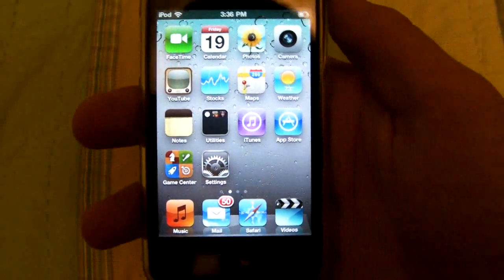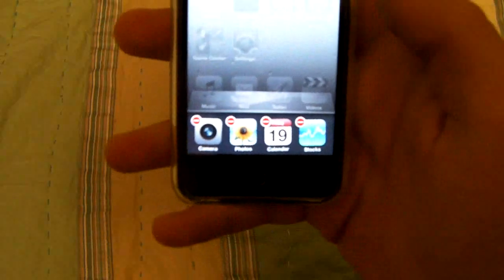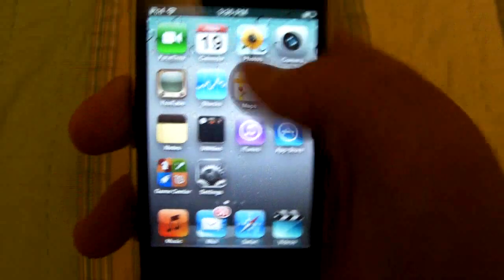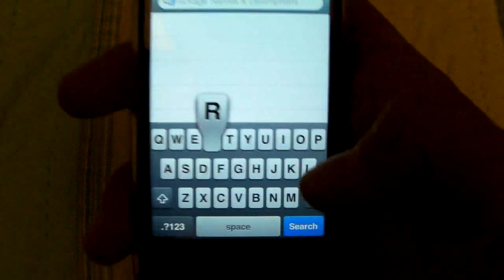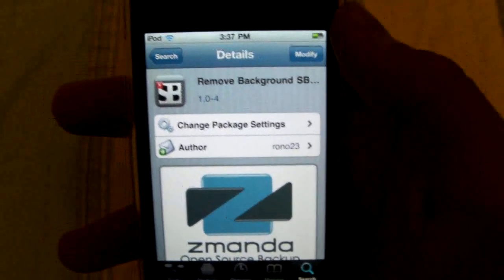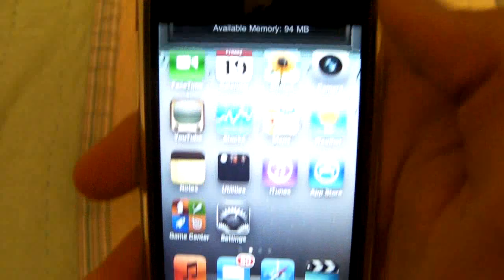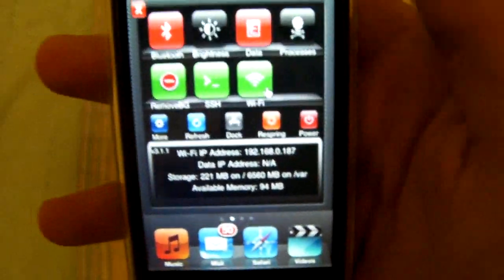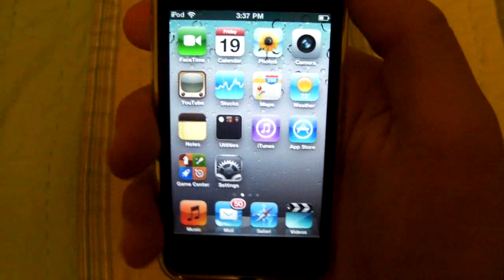How To Remove All Multitasking Apps At Once iPhone & iPod Touch Tweak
This Is  A Very Helpful Video That Will Teach All iPhone, iPod Touch, And iPad Users How To Quickly Remove All Background Multitasking Apps To Make Your Device Faster.